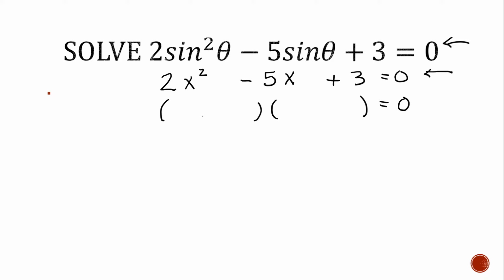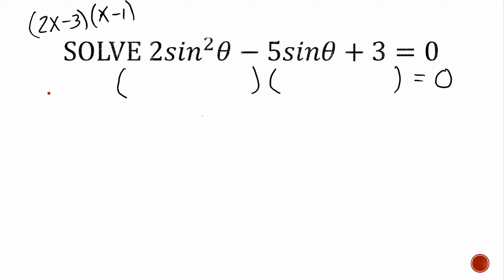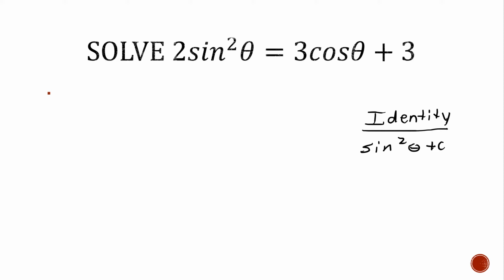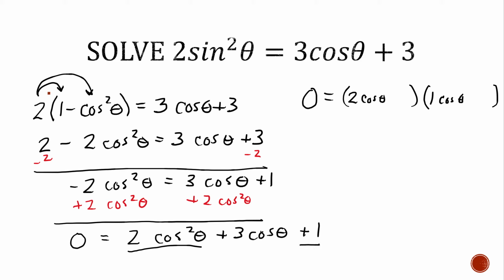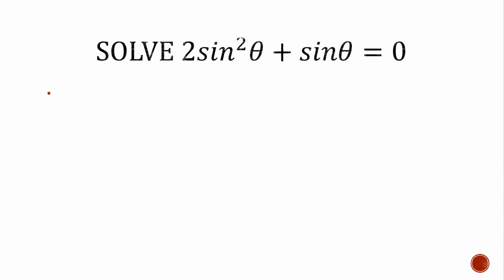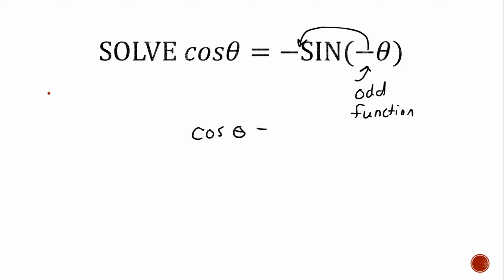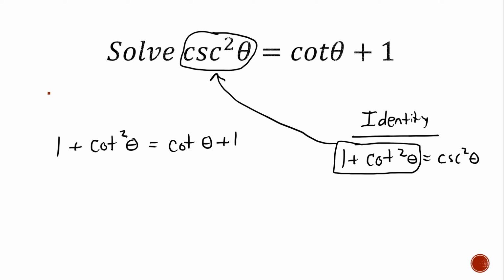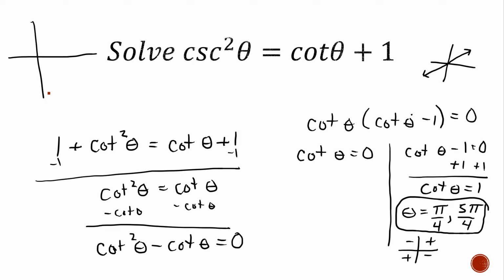Trigonometric Equations, part 4